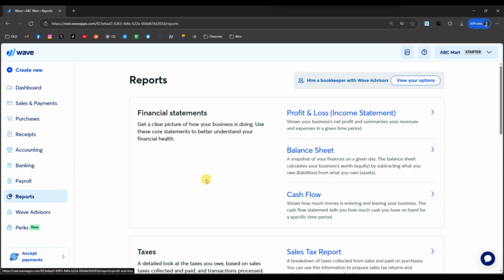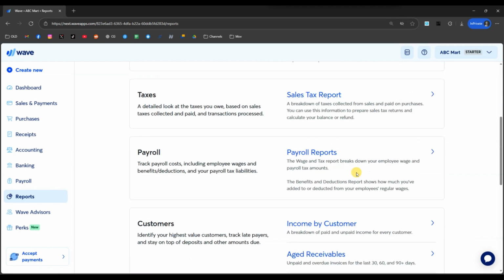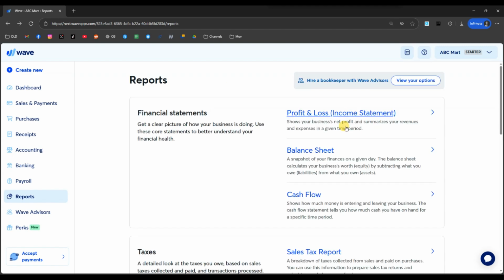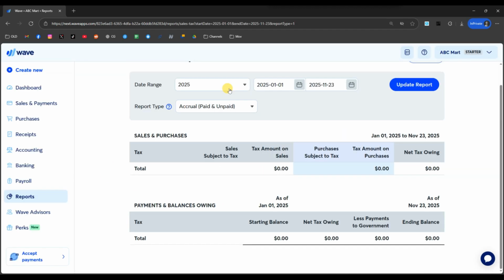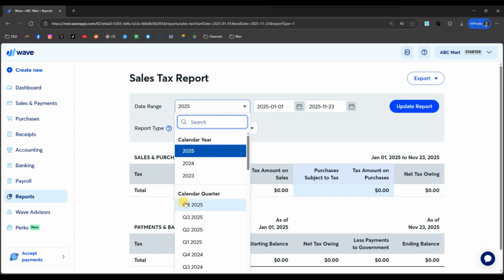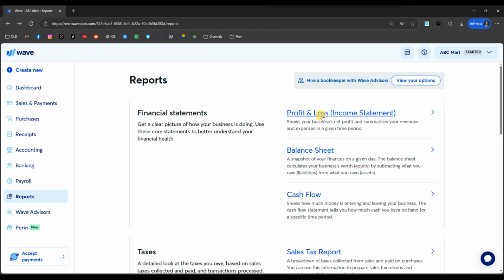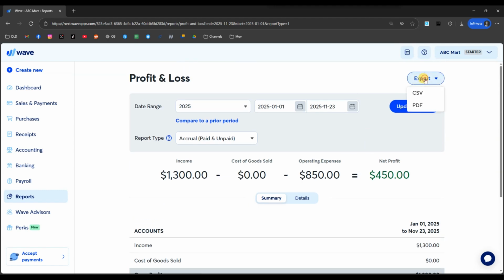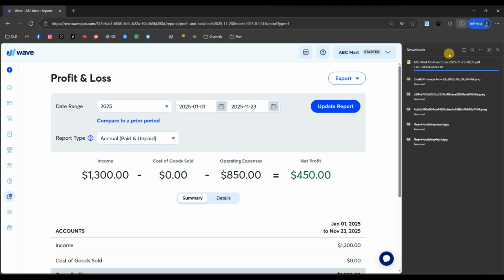How to View Basic Reports on Wave 2025?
📊 Learn how to view basic reports on Wave to track your business finances easily! Beginners can check income, expenses, profit & loss, and other key financial metrics quickly and efficiently. Wave makes it simple to monitor your business performance, stay organized, and make informed decisions.